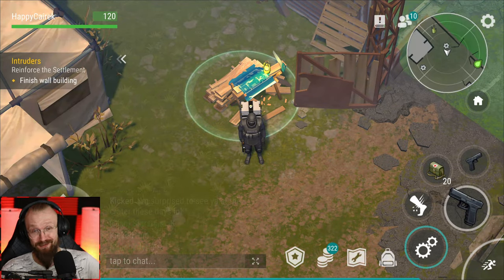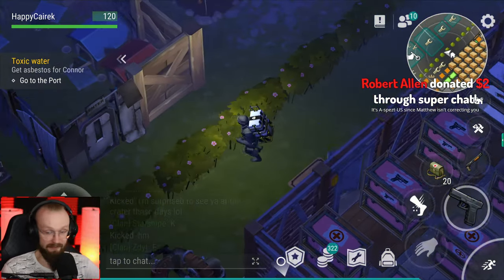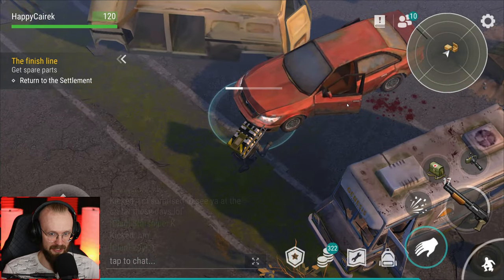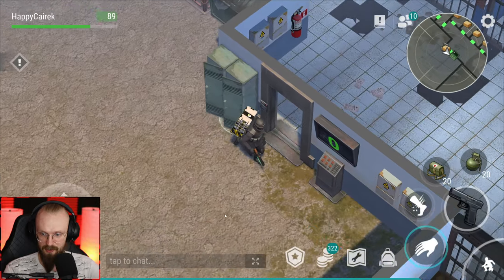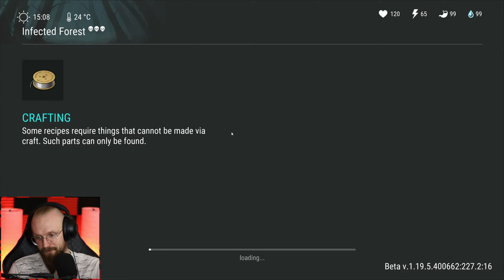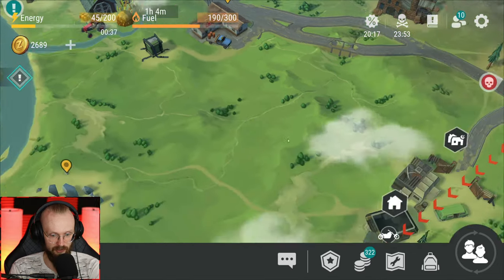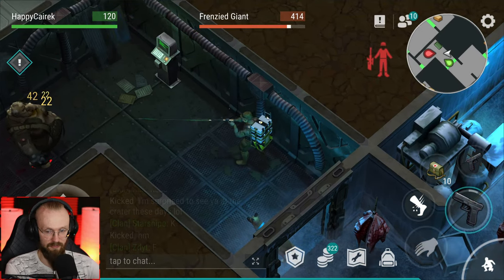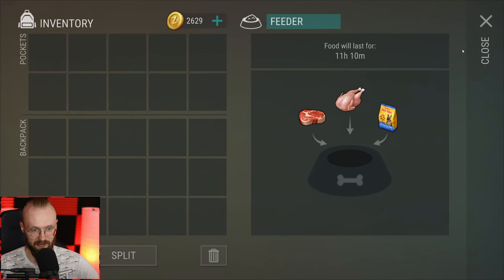I FINALLY FOUND SPARK PLUGS FOR MINIVAN! (New Vehicle) - Last Day on Earth: Survival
Last Day on Earth: Survival I Finally Found Spark Plugs for Minivan! LDoE Season 27 with the Settlement and Second Base is here so let's do some LDoE raids and more!

💻 COMPUTER SPECS:
- RTX 3080
- Intel Core i7 8700K
- 16GB RAM
- SSD 2TB
- Dual monitor setup

00:00:00 - Intro
00:03:05 - Farm Location
00:11:36 - Blue Box Opening
00:15:47 - [ Finishing The Wall in The Settlement ]
00:20:13 - [ Sewer Location Asbestos ]
00:29:14 - Rest Stop Event
00:33:17 - [ New Highway Location ]
00:43:10 - Adding Spark Plugs
00:54:47 - 20 Waves in PD
01:11:21 - The Witch
01:23:17 - [ RAID #1 ]
01:33:13 - Abandoned Factory
01:45:00 - Bunker Alfa 4th Floor
02:00:13 - [ RAID #2 ]
02:07:49 - Speedcubing